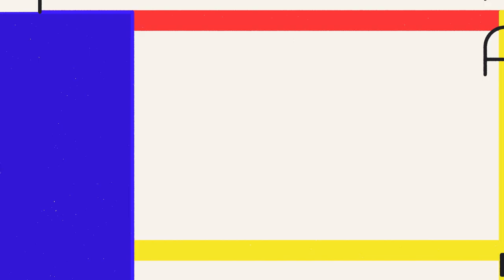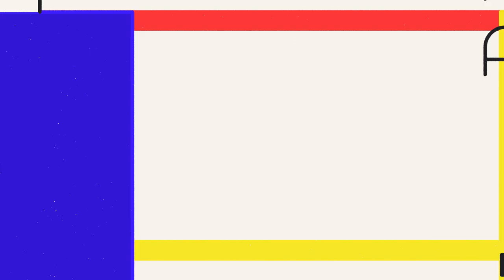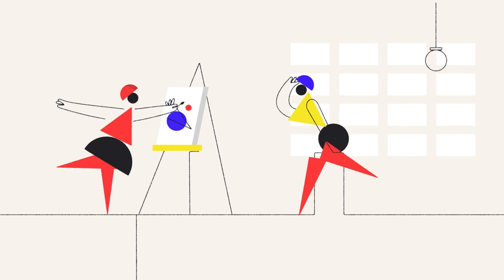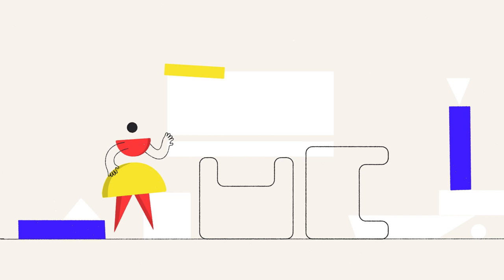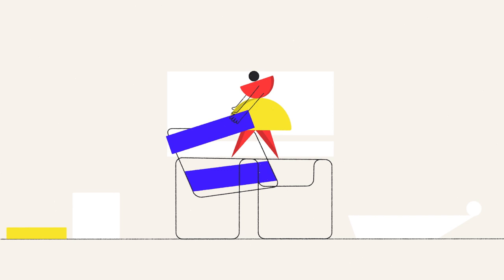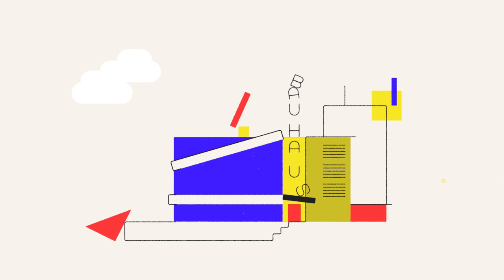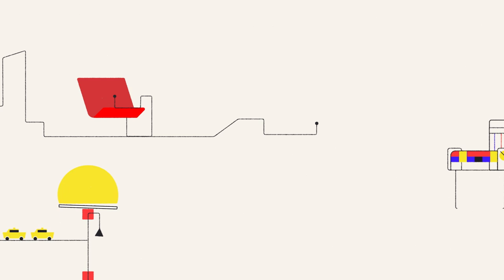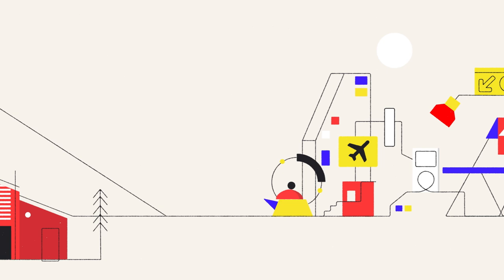BAUHAUS influence on everyday LIFE | Google Arts & Culture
What do boxy buildings, desk lamps, and subway signs all have in common? There’s a little Bauhaus in all of them. Discover the influence of this 100-year-old German design school on everyday life